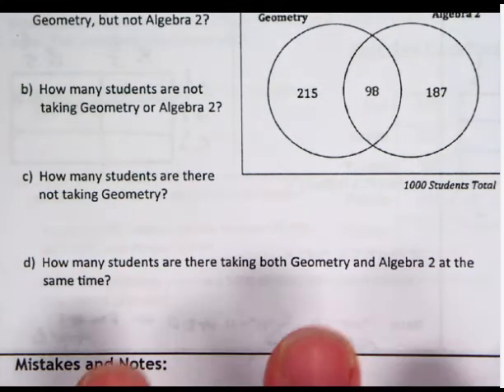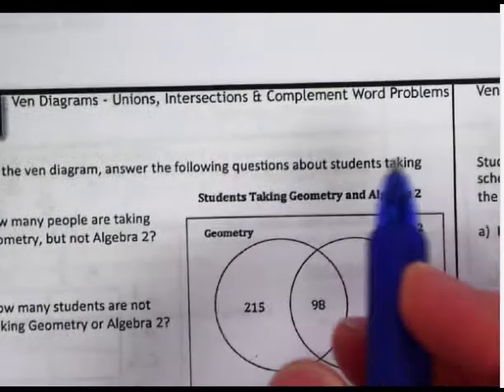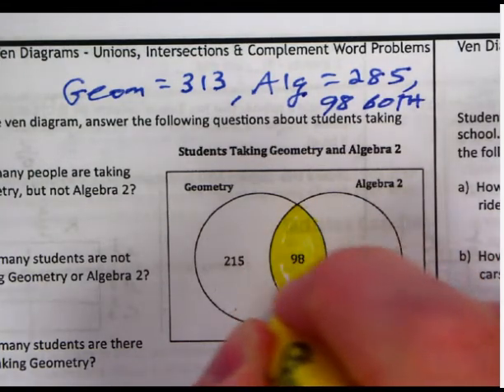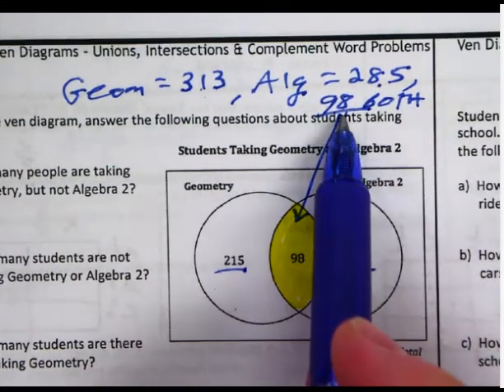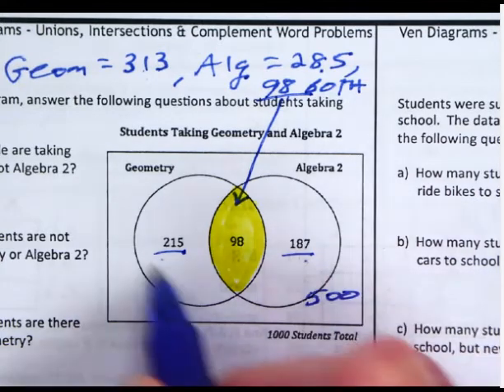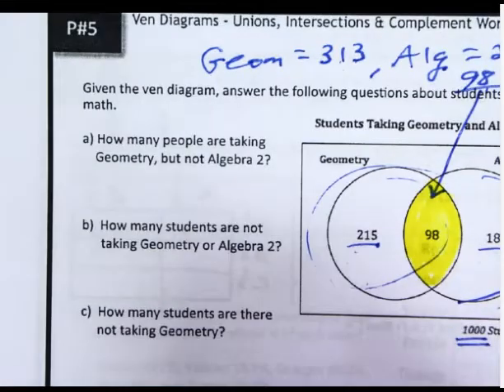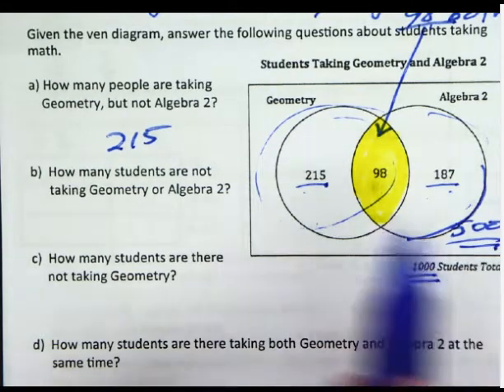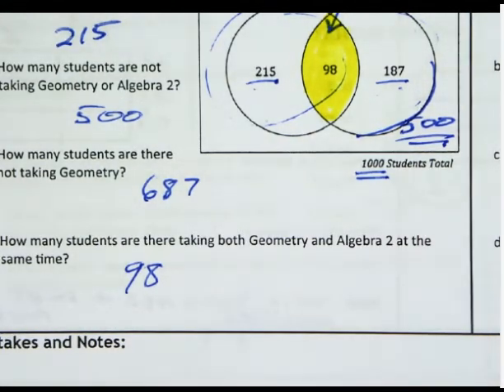Target P#5 Venn Diagrams.mp4